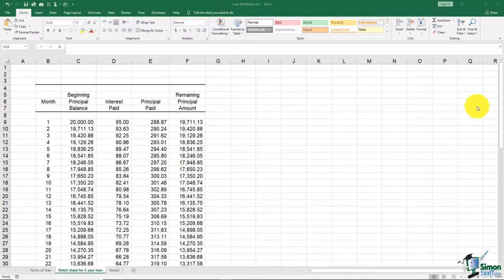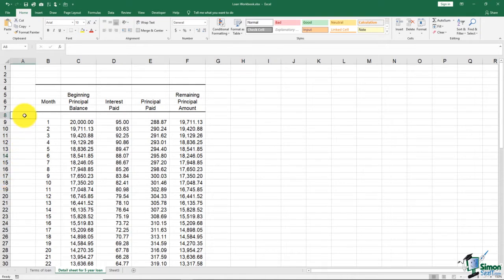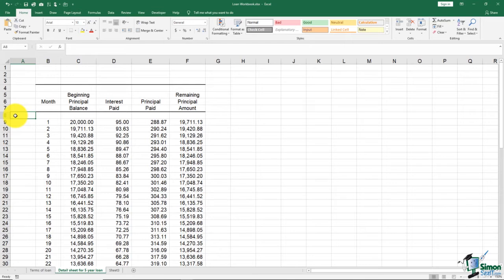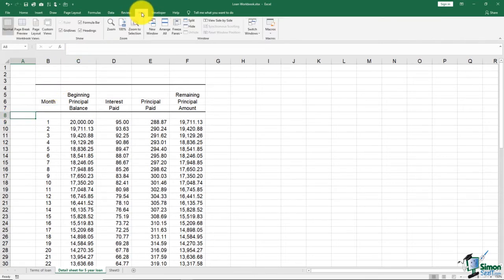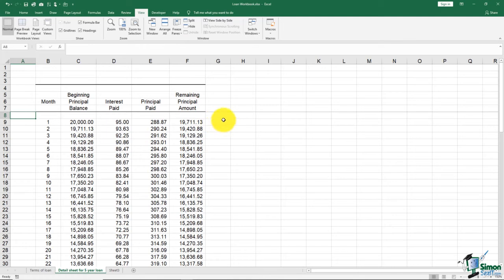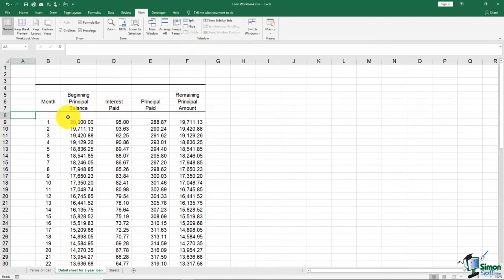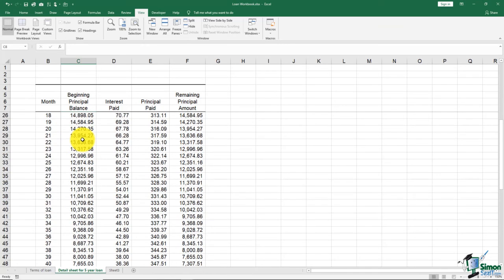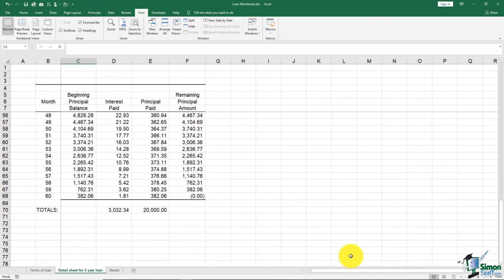Excel Tutorial: How to Use Freeze Panes to Keep Your Data Visible and Organized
In this video tutorial, we'll show you how to use the Freeze Panes option in Excel to keep your data visible and organized. You'll learn how to freeze rows, columns, or both, to keep important data visible while scrolling through large spreadsheets. We'll also show you some practical examples of when and how to use Freeze Panes, such as when working with large datasets or comparing data from different parts of a spreadsheet. By the end of this video, you'll be able to use Freeze Panes to streamline your work in Excel and make your data easier to read and understand. So, join us and take your Excel skills to the next level!